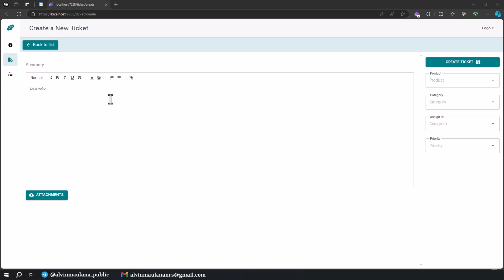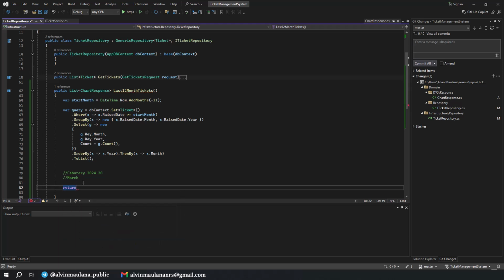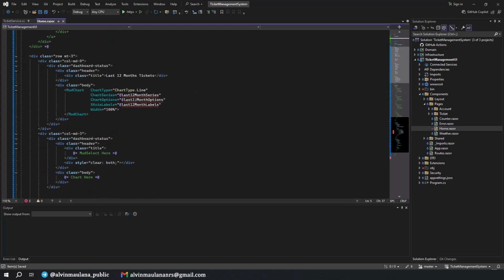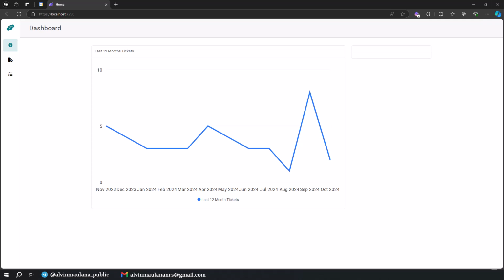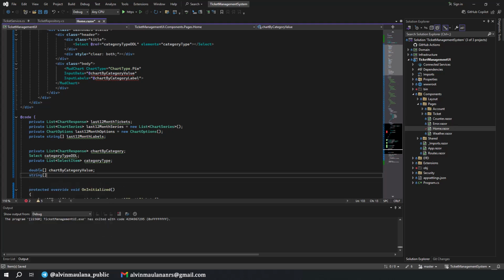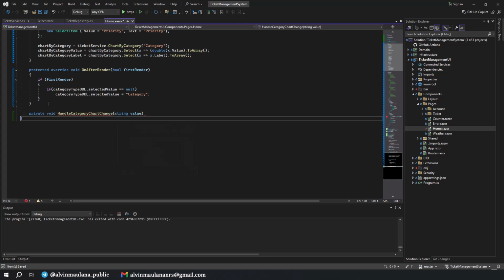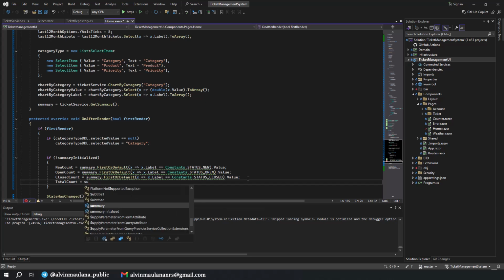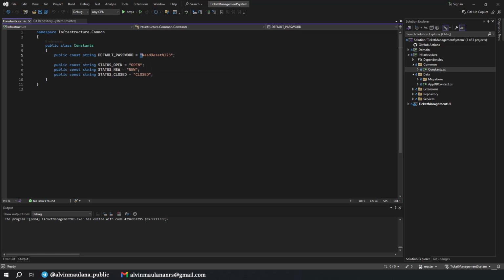Build a Ticket Management System in ASP.NET Core Blazor Server - Part 6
Learn how to build a Ticket Management System using Blazor and ASP.NET Identity

This part we will have a dashboard page to showing summary of tickets and  able see some details with Line and Pie Chart

⭐️ Contact (Open for job opportunity)⭐️
🌎Location: Indonesia